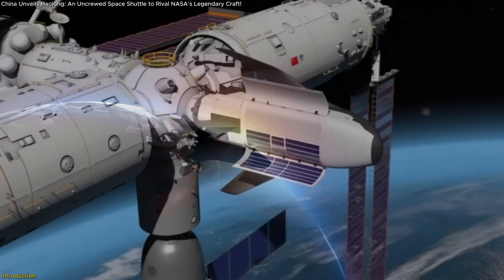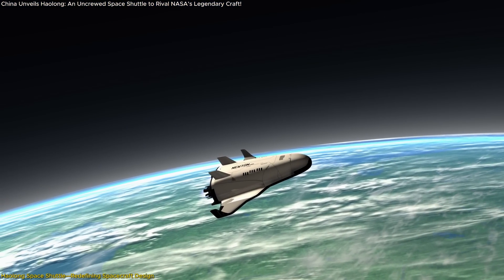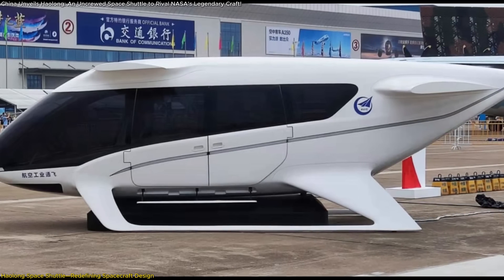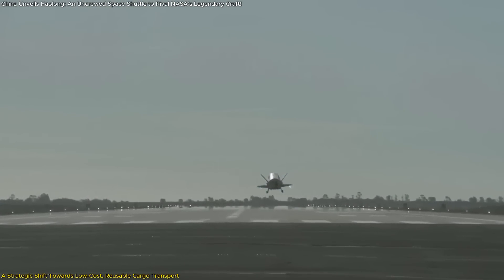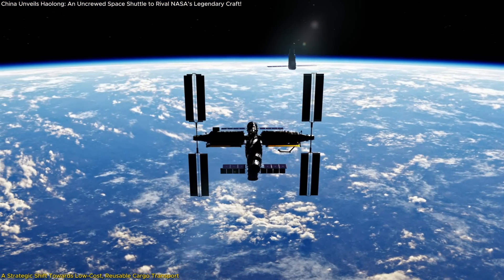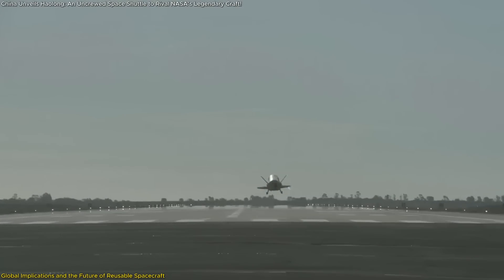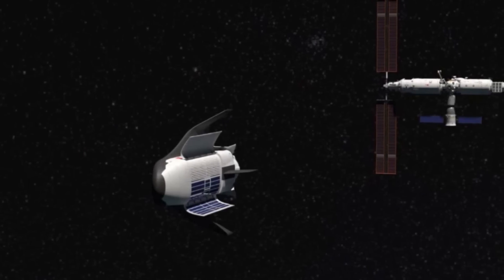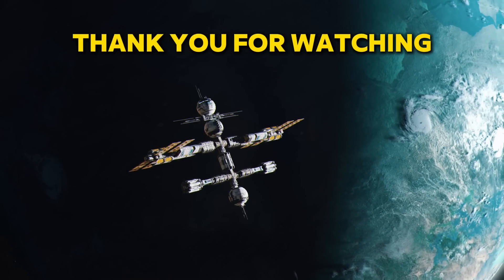China Unveils Haolong: An Uncrewed Space Shuttle to Rival NASA’s Legendary Craft!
China has just unveiled the Haolong space cargo shuttle—a reusable, winged spacecraft set to revolutionize space travel! In this video, we explore how the Haolong shuttle can launch into orbit, dock with the Tiangong space station, and glide back to Earth for a runway landing. Developed by AVIC, this uncrewed shuttle aims to drastically cut the cost of transporting cargo to space. We'll dive into what makes Haolong so groundbreaking, its significance for China's space program, and its potential impact on global space exploration.